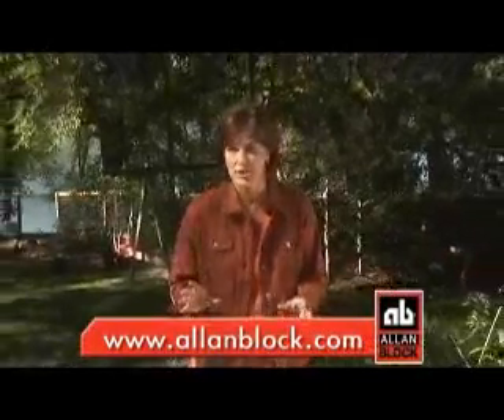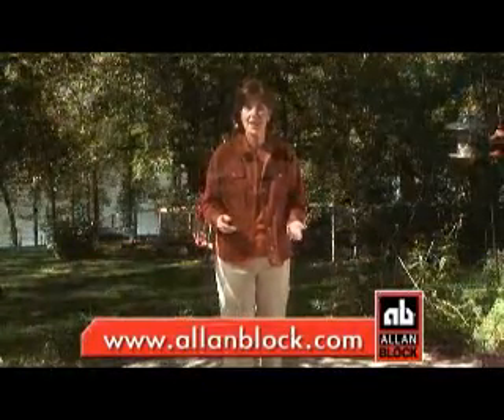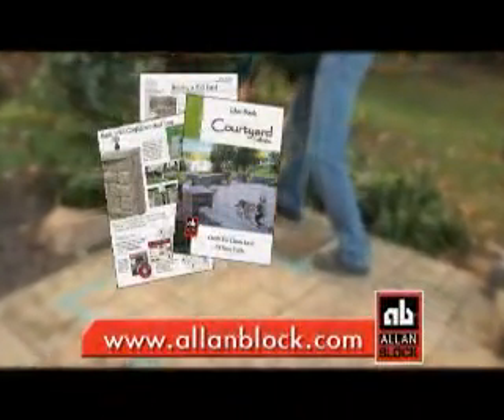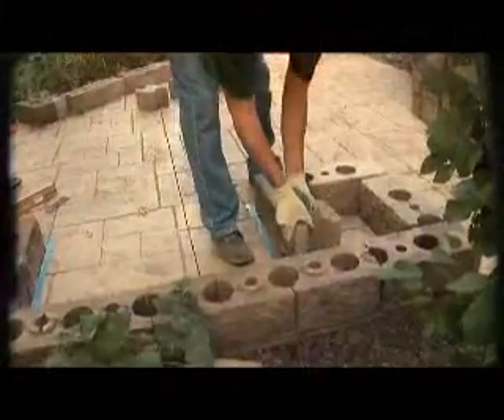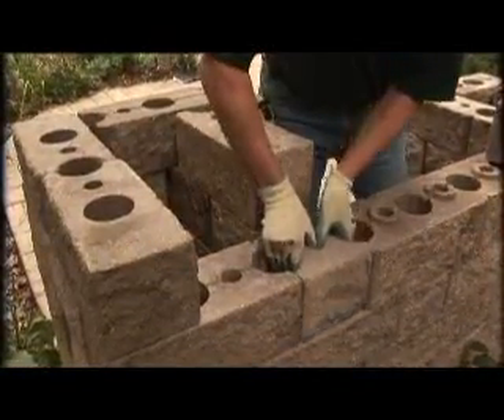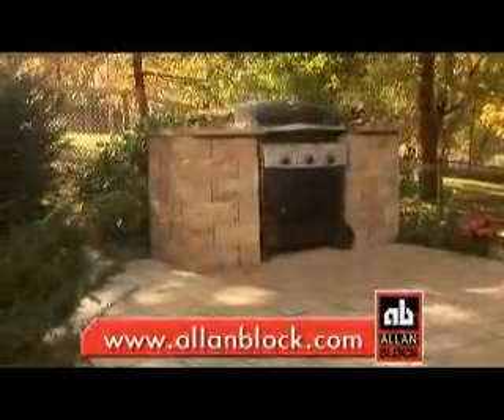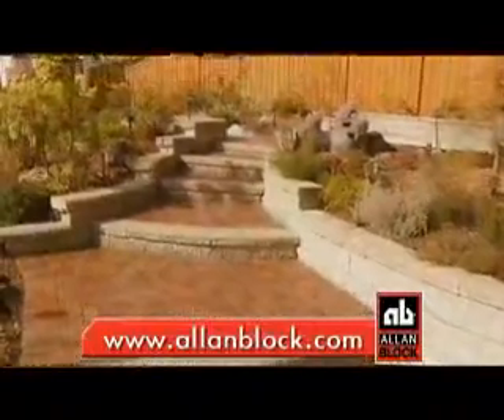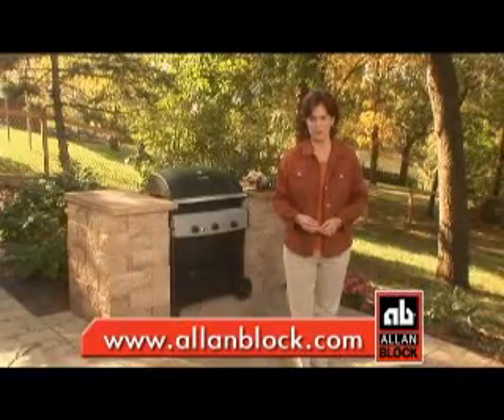How to Build an Outdoor Barbeque (BBQ)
Add an outdoor kitchen to your patio from the AB Courtyard Collection by Allan Block.  Watch from start to finish just how easy it is to build a surround around your BBQ grill.  See detailed patterns, installation techniques and block modifications.  Using this two sided system, its easy to complete in just a weekend.  This can be adjusted to fit any size of grill.  You can find the entire collection of videos, photos, literature, how-to sheets and instructions all